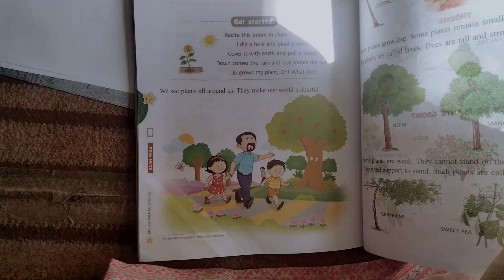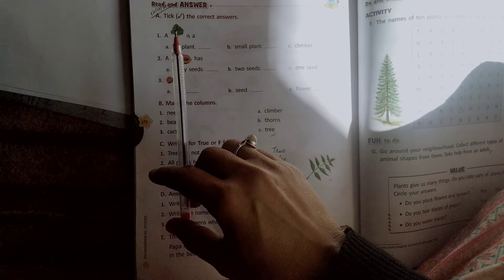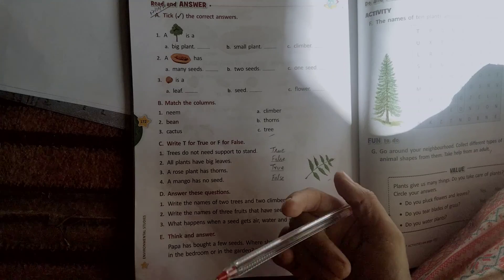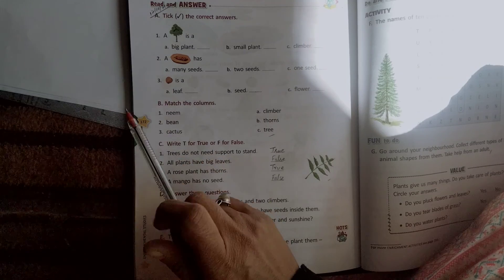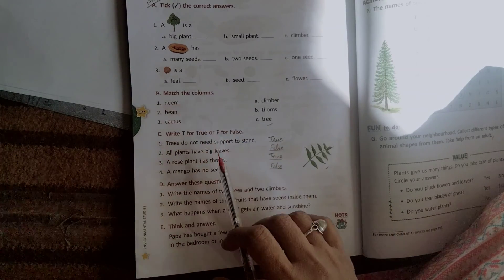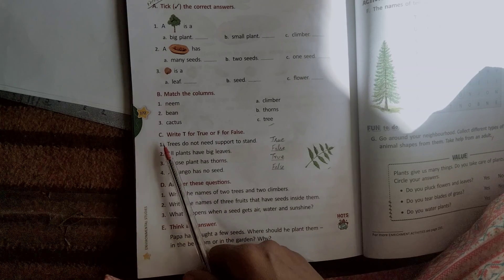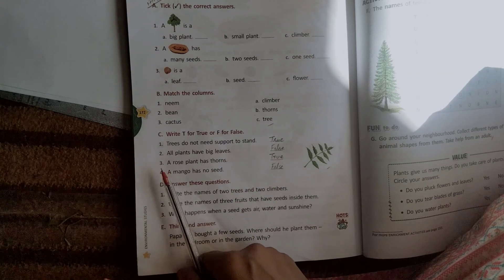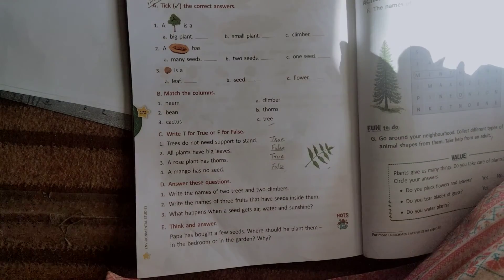class ist/sub.evs/lesson no.05/revision T2/page no.172/12.10.2021